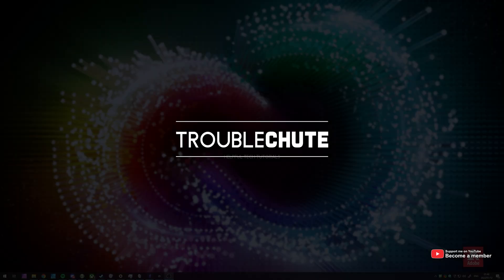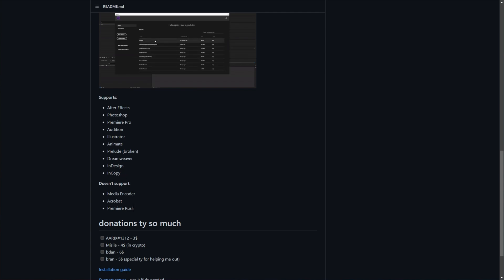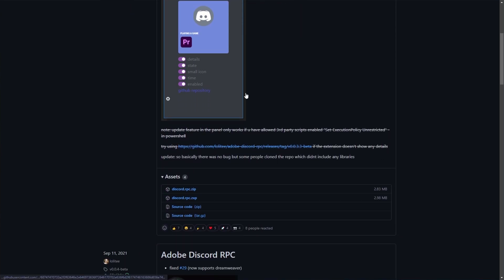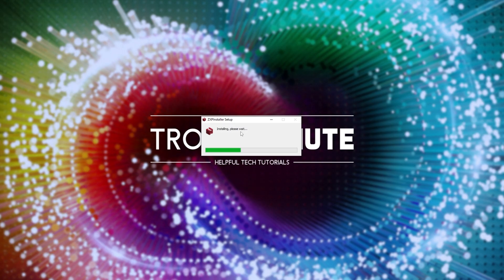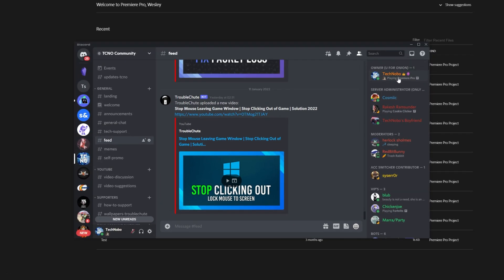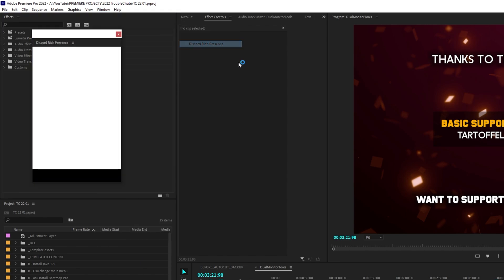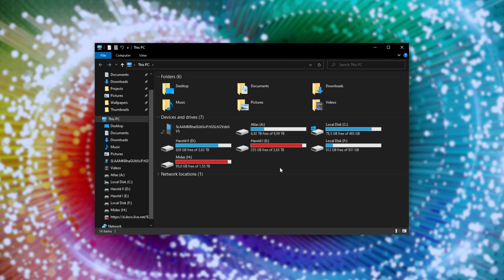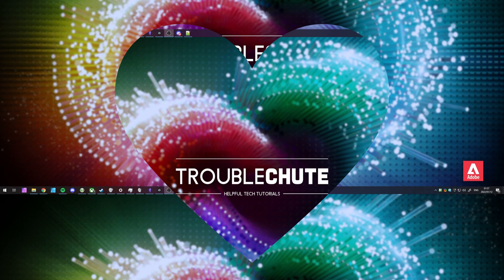Adobe Rich Presence in Discord | Premiere Pro, Photoshop, Audition + MORE!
Want to keep your fans, followers and friends up-to-date with what you're doing? Want Adobe software like Premiere Pro, After Effects, Photoshop and more to have Rich Presence in Discord? Well, you can, and it's simple. This guide shows you everything you need to know!

Timestamps:
0:00 - Explanation
0:15 - Adobe Discord RPC
0:49 - Downloading Adobe Discord RPC
1:22 - ZXP Installer
1:42 - Installing Adobe Discord RPC
2:02 - Working Adobe Premiere Pro Discord RPC (+ more!)
2:35 - Customizing Adobe Discord RPC
3:06 - Uninstalling Adobe Discord RPC